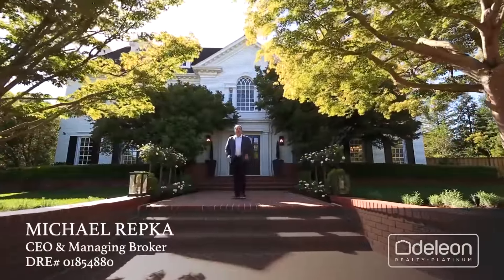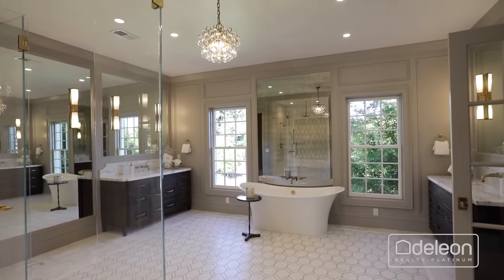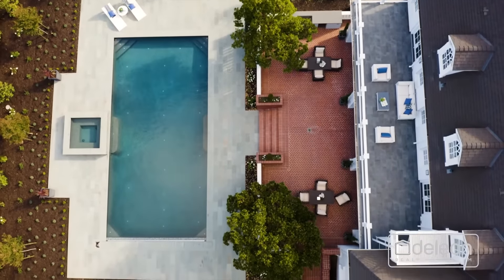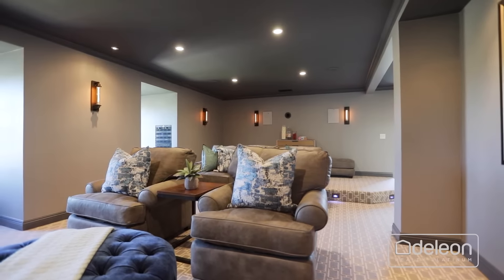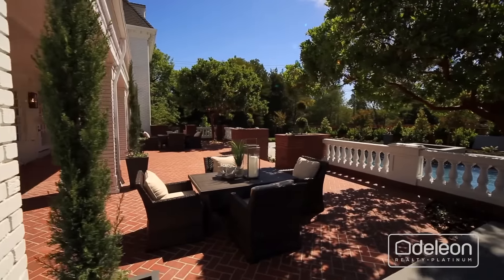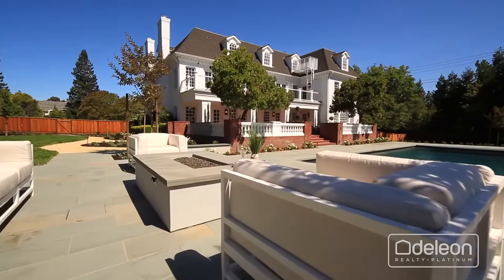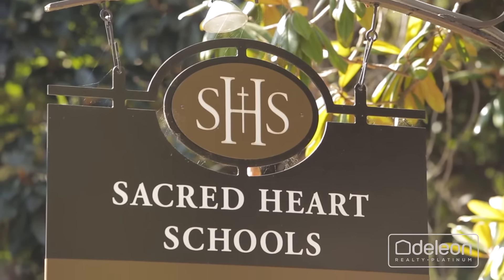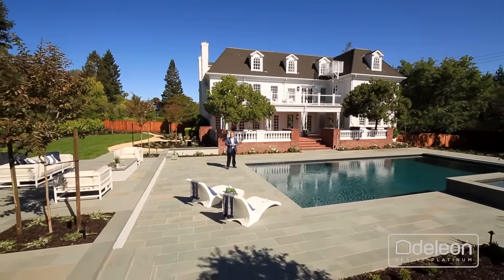303 Atherton Avenue, Atherton | DeLeon Realty Platinum Listing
RENOVATED COLONIAL MASTERPIECE IN SOUGHT-AFTER ATHERTON
From the moment you step into the foyer of this American Colonial masterpiece, you will get a sense of the grandeur that is yet to come. Flawless interiors brimming with high-end appointments have been expertly renovated to provide for a modern Silicon Valley lifestyle, with 7 bedrooms, 8.5 bathrooms, and over 11,650 square feet of living space offering perfect venues for both entertaining and everyday living. Rich hardwood floors, impeccable marble finishes, detailed millwork, and soaring ceilings craft a luxurious ambiance throughout all 4 levels of the estate, with multiple rooms opening to the 1.14-acre grounds for true indoor/outdoor living. Highlights include 4 fireplaces, expansive and light-filled formal rooms, the gourmet kitchen with new top-end appliances, and the handsome office that can also double as a guest suite. Enjoy movie nights in the incredible theater with its own projection room, unwind in the fitness center with a relaxing sauna, and enjoy your favorite vintage from the wine cellar with space for over 1,300 bottles. Retire at the end of the day to the magnificent master suite with 2 spacious bathrooms, while multiple additional bedroom suites provide comfortable accommodations for friends and family. The newly landscaped grounds include a new pool, outdoor kitchen, and inviting fire pit, and for added convenience this estate offers a 5-car garage, plus a gated motor court with ample parking. Find yourself just moments to both downtown Menlo Park and Palo Alto, as well as Stanford University, the Menlo Circus Club, and Venture Capital centers along Sand Hill Road. Plus, acclaimed public and private schools are minutes away.